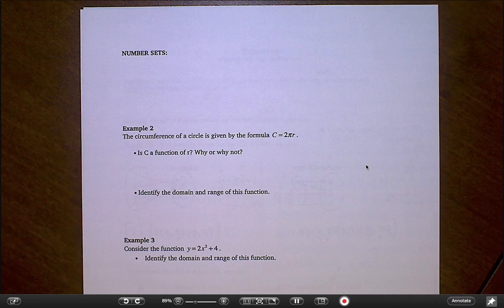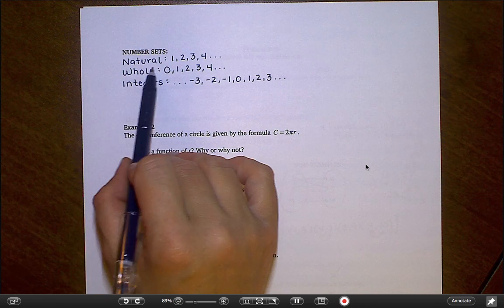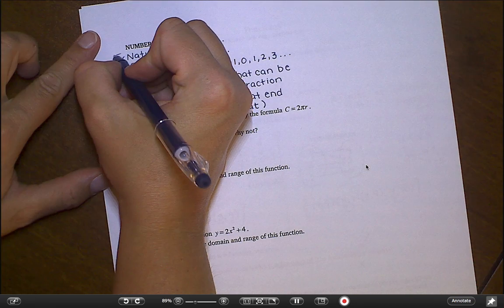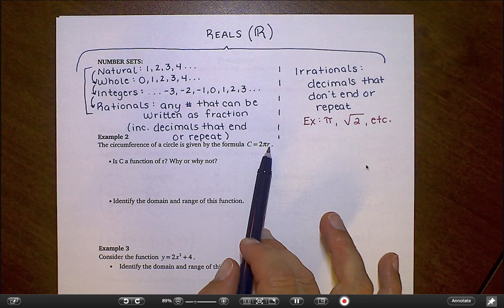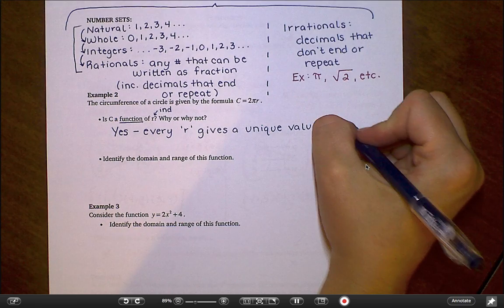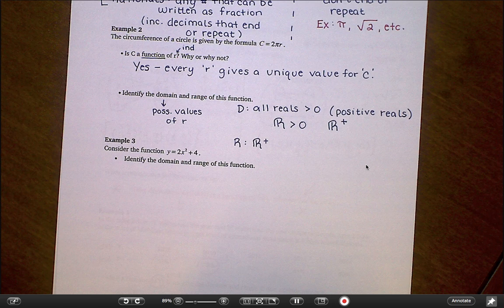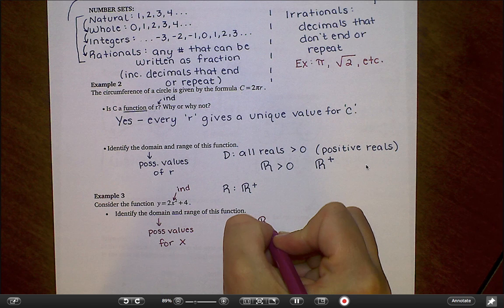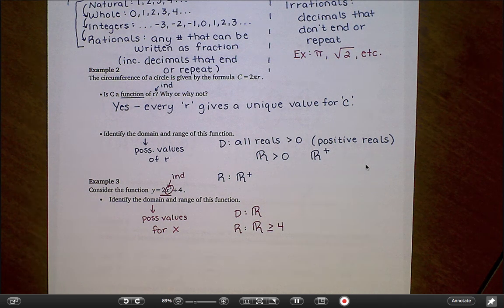Functions (pt 2)